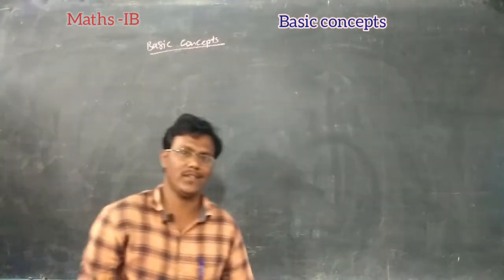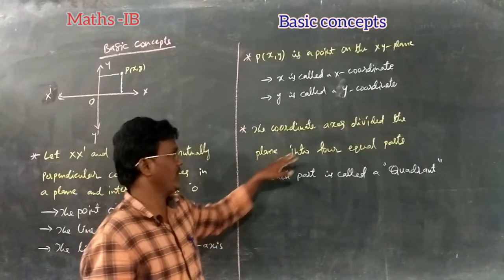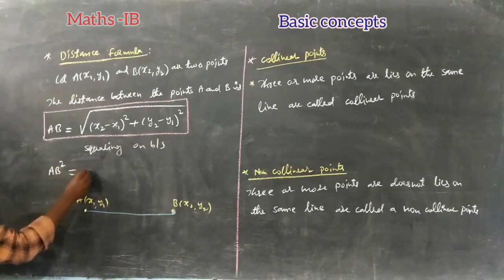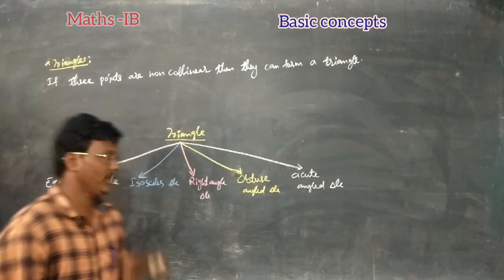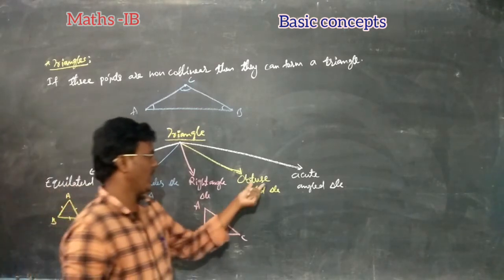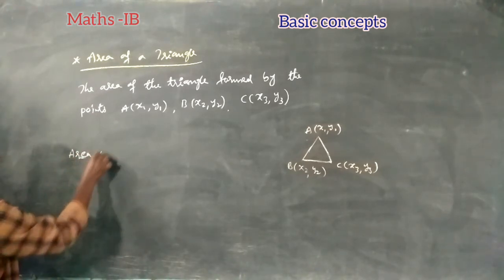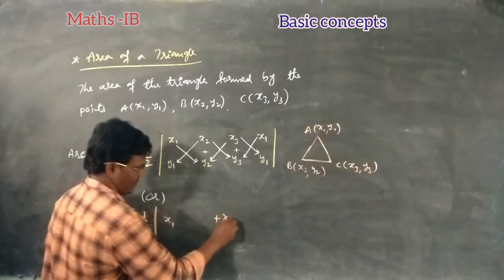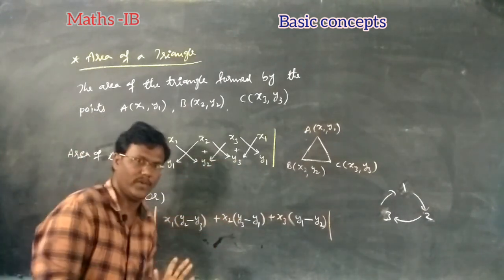Maths-IB Basic Concepts For Locus